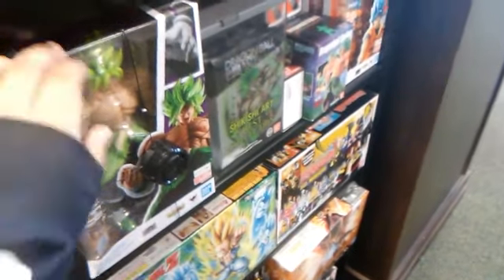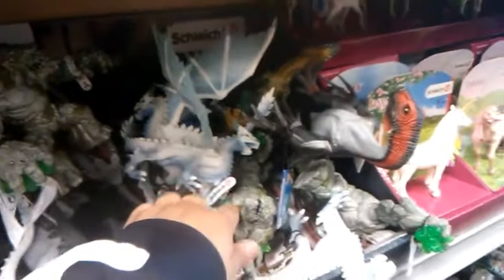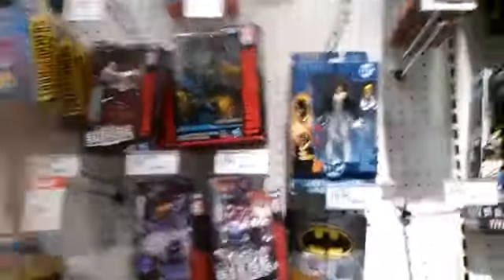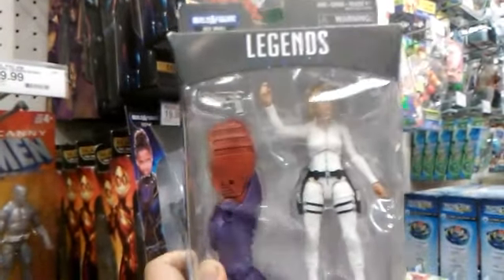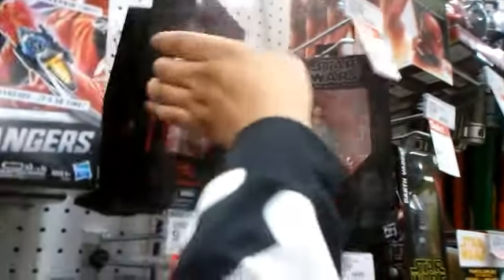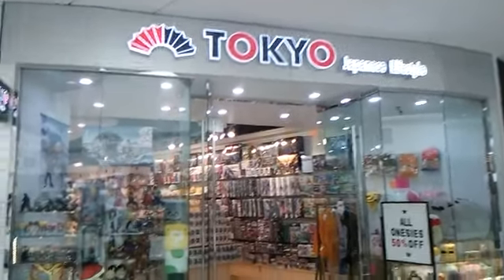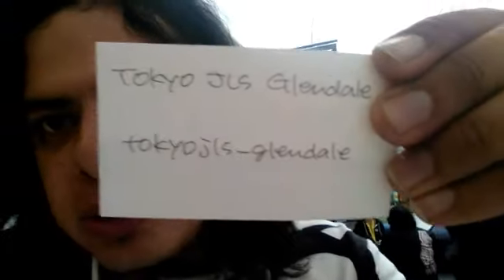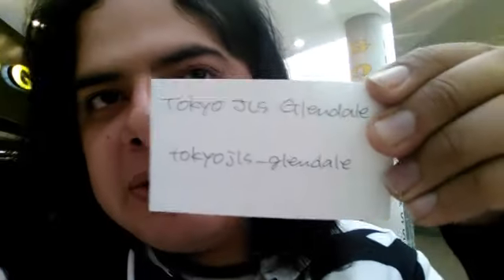CN.Toy Hunting Tour(Ep.25) Marvel Legends,Star Wars and Overwatch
There Wasn't Anything Good Inside of Barnes and Noble West of My Time But I Did Like That Japanese Store It Had Allot of Cool Stuff Like SH.Figuart,Figma and Storm Collectibles and The Lady Inside That Shop Is So Nice and Helpful That She Let Me Record Maybe Next Time I Buy Something and I See The Disney Store Had Be Took Down I Don't Really Like It When That Happens This Was My First Time Hunting In Glendale and It Had Allot of Great Shops Around.